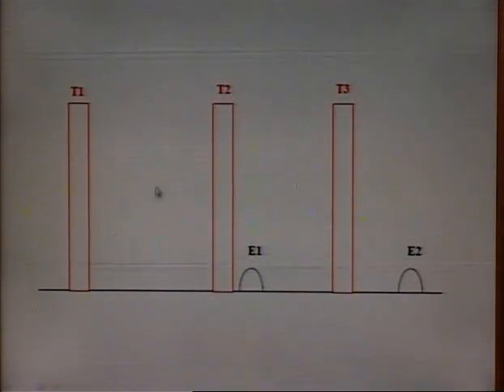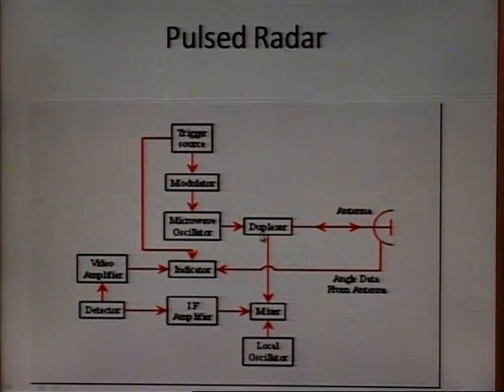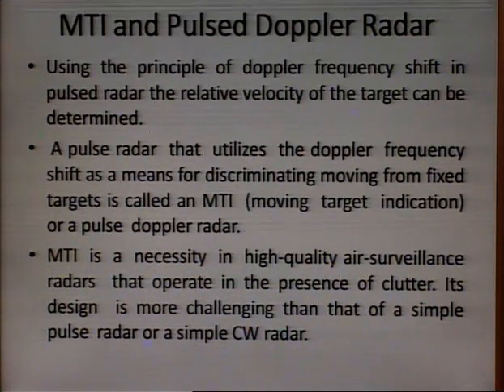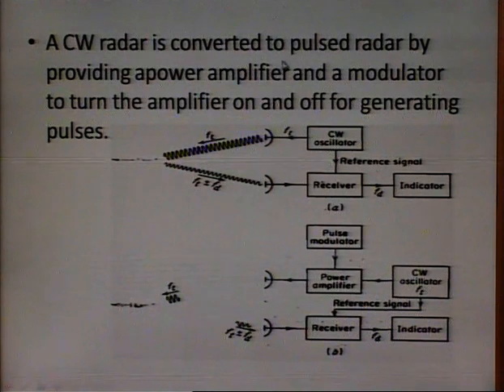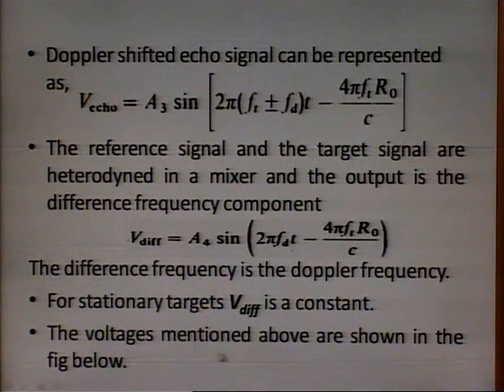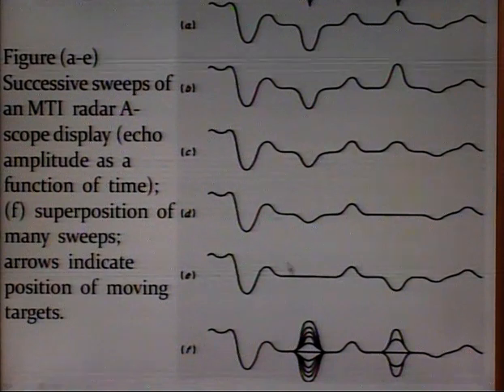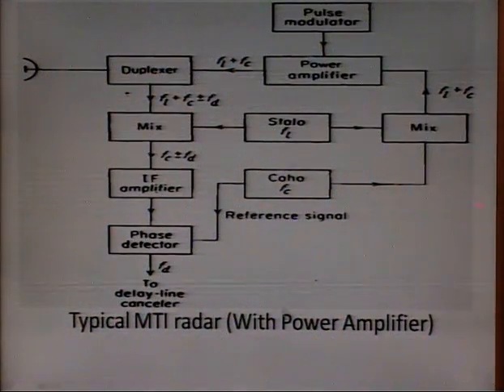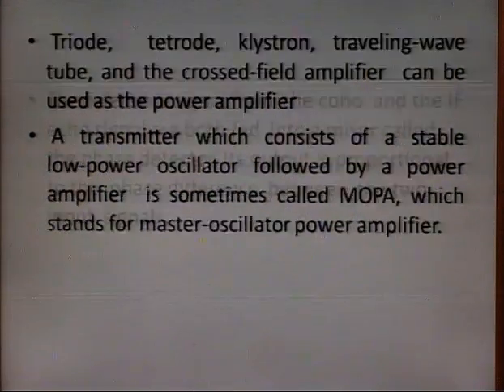Protection and Tranfomer Dr. Harsh pu part 4